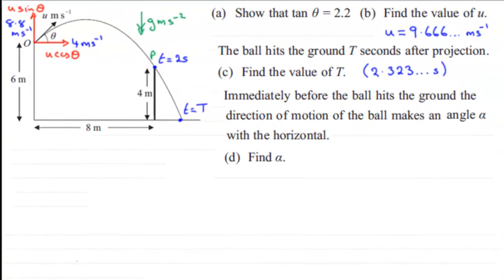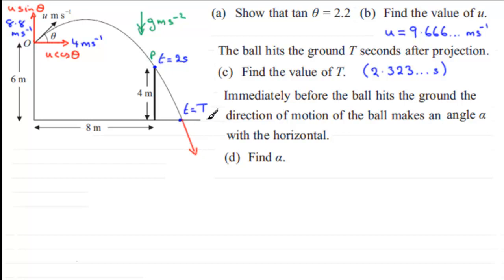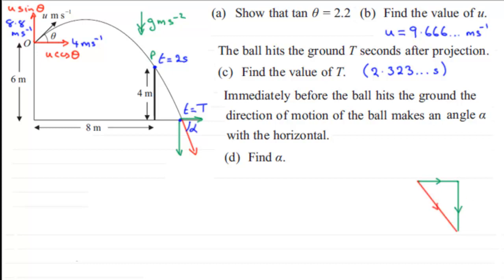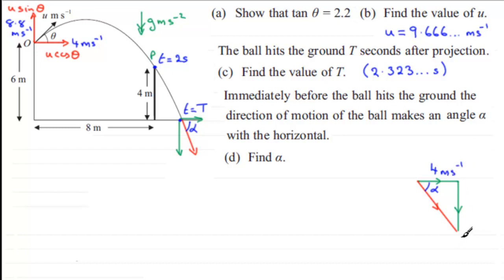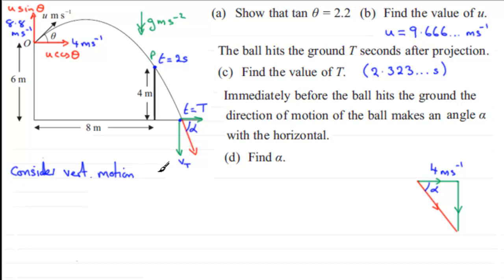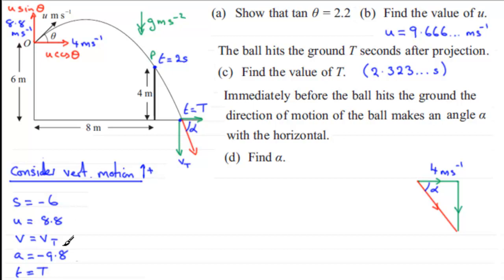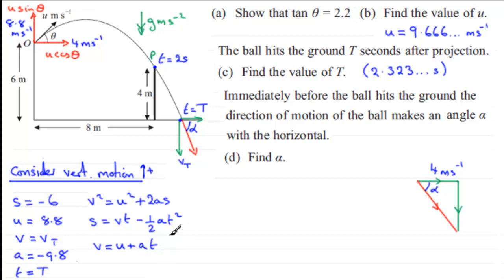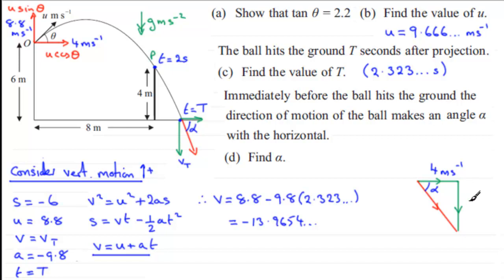Angle on trajectory : M2 Edexcel January 2013 Q6(d) : ExamSolutions Maths Revision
to see other questions in this paper, index, playlists and more maths videos on projectiles and other maths topics.